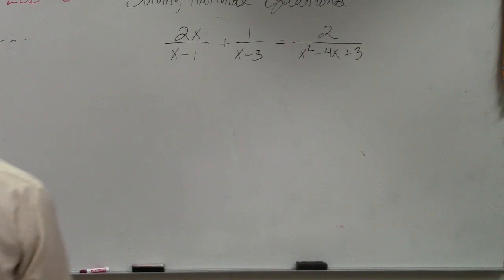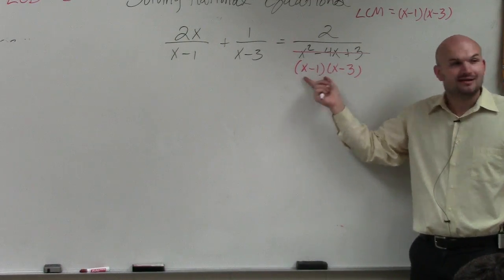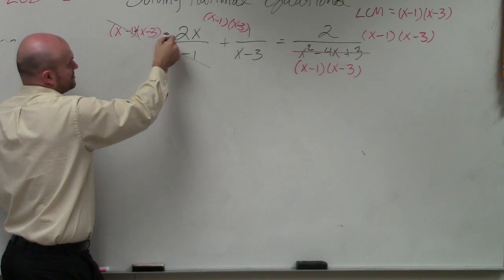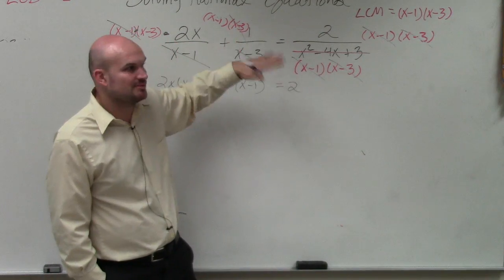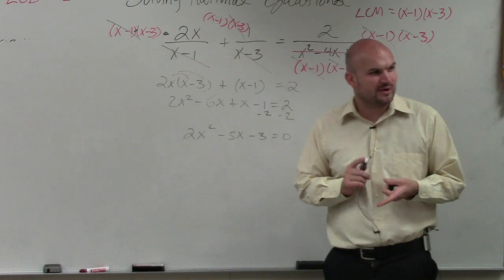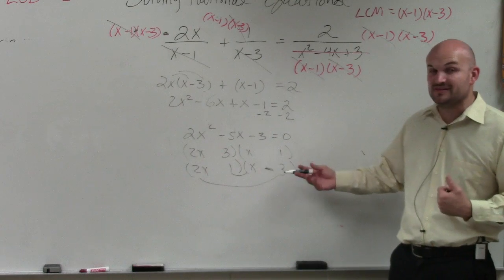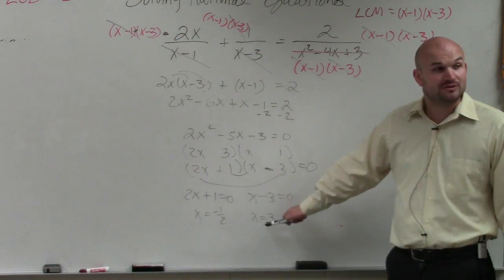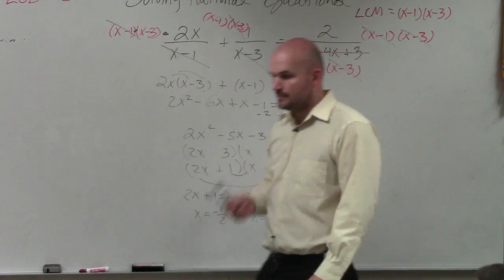Learn how to solve a rational equation and check your solutions